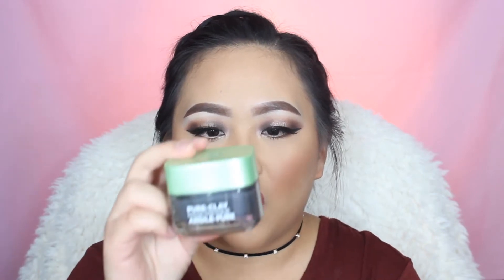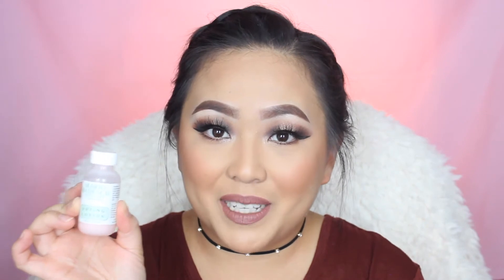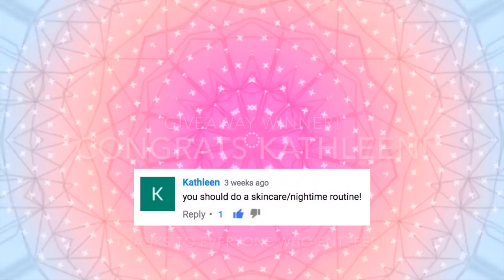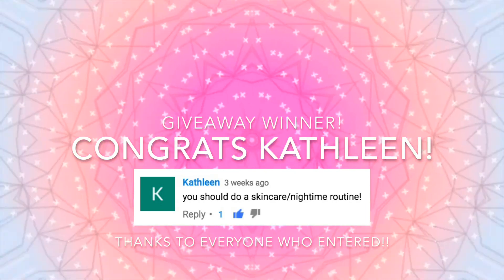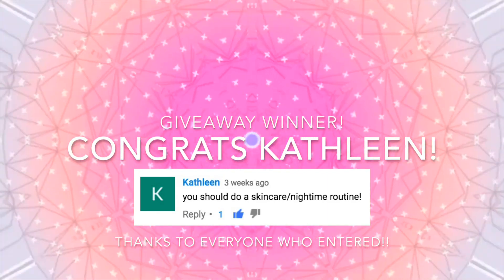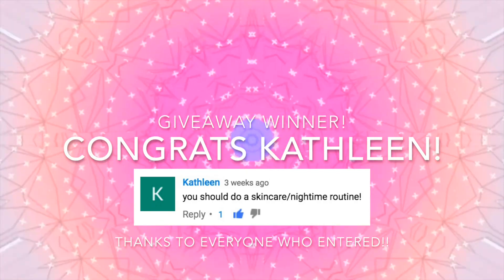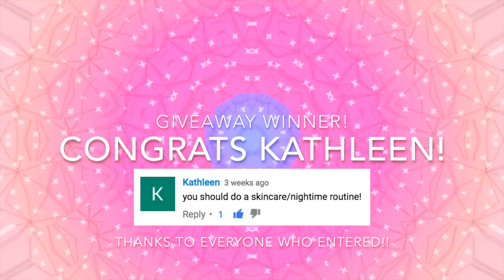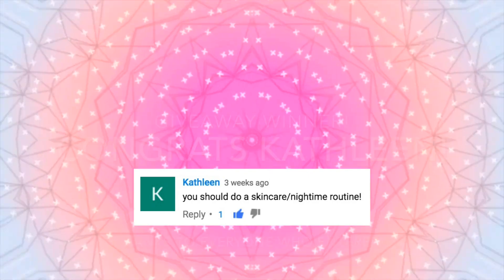September Favorites | GIVEAWAY WINNER ANNOUNCED!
Click on the video to watch my September Favs!
Love, Padee Tina Kong

Products I've Mentioned:
NARS All Day Luminous Weightless Foundation - Strombolli
Laneige BB Cushion - Medium Dark
Innisfree No Sebum Mineral Powder
L'oreal Pure Clay Mask - Charcoal
Mario Badescu Drying Lotion
Clinique Step 2 Clarifying Lotion
Tarte Maracuja C-brightener eye cream
OPI Nail polish - Barefoot in Barcelona
OPI Nail Poish - Kitty White

Kaleidoscope Door Transitions Green Screen By Gabrielle Marie